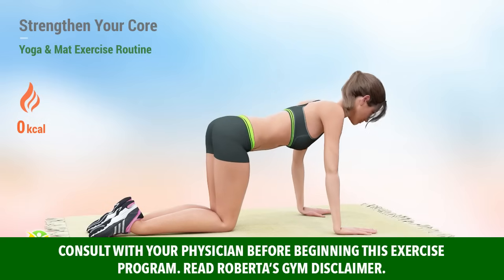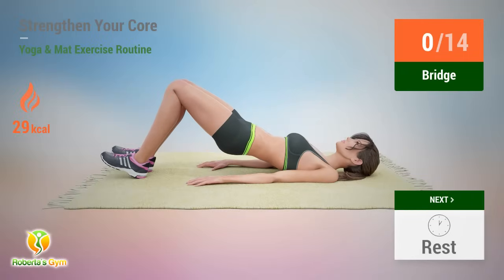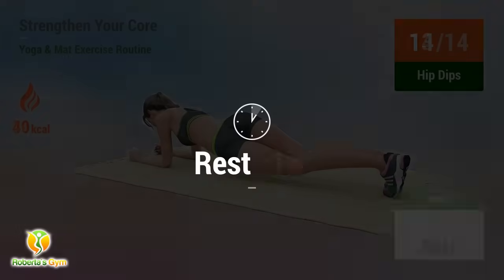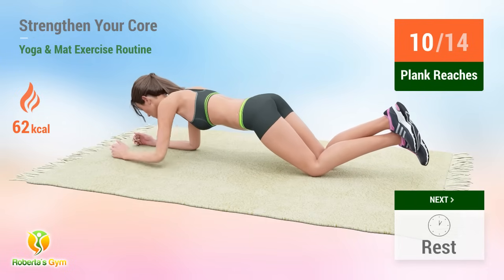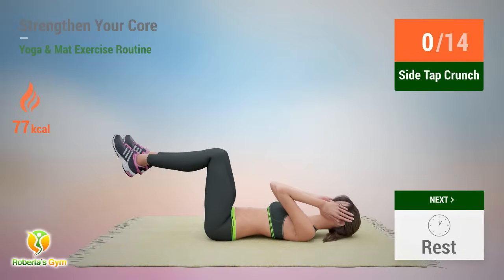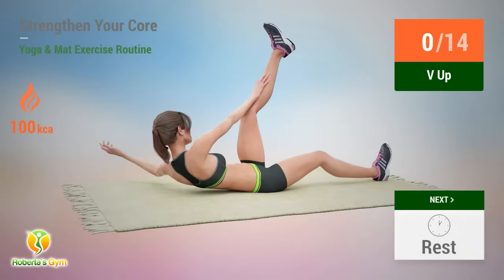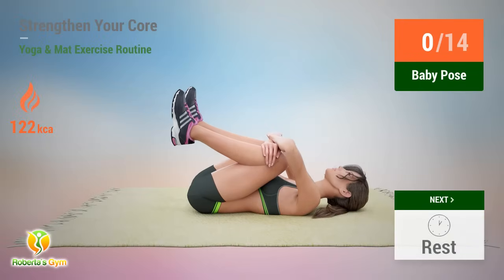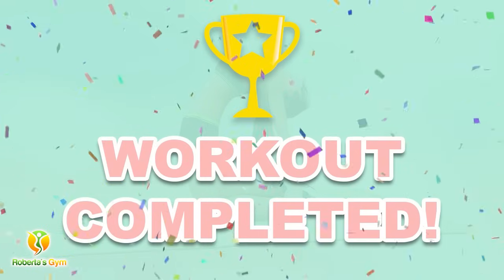Strengthen Your Core in 25 Minutes with This Yoga & Mat Exercise Routine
It is possible to lose weight doing yoga. Not only does it make you flexible and help loosen up the knots in your muscles when you exercise, it also burns calories and makes you lose weight!

Yoga requires you to use your body to be able to execute challenging poses. This helps pump up your heart rate and strengthen and tone your muscles, too. And because yoga also helps eliminate stress that contributes to weight gain, exercising with yoga gives you a win-win!

Calm down with a few yoga moves and potentially lose weight starting today. Let's begin.❤️💪

TIMECODES:

00:00 Introduction
00:13 Cat And Cow
01:58 Cobra
03:04 Rest
03:22 Bird Dog
04:28 Rest
04:46 Bridge
05:52 Rest
06:10 Hip Dips
06:38 Rest
06:57 Leg Hugs
08:08 Rest
08:26 Leg Pulls
09:06 Rest
09:24 Plank Press Back
10:12 Rest
10:30 Plank Reaches
11:03 Rest
11:21 Plank Slaps
11:47 Rest
12:05 Russian Twist
12:29 Rest
12:47 Side Plank Pulse Left
13:21 Rest
13:39 Side Plank Pulse Right
14:13 Rest
14:31 Side Tap Crunch
15:19 Rest
15:38 T Plank
16:45 Rest
17:03 T Push Ups
18:18 Rest
18:36 V Up
19:17 Rest
19:35 U Boat Hold
20:41 Rest
20:59 Woodchoppers Left
21:38 Rest
21:56 Woodchoppers Right
22:34 Rest
22:52 Baby Pose
23:59 Rest
24:17 Back Stretch